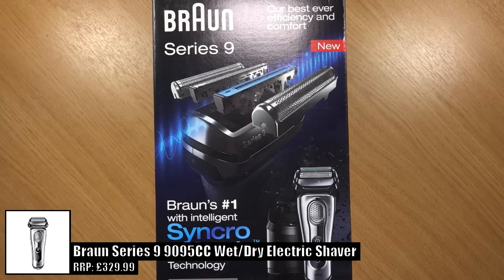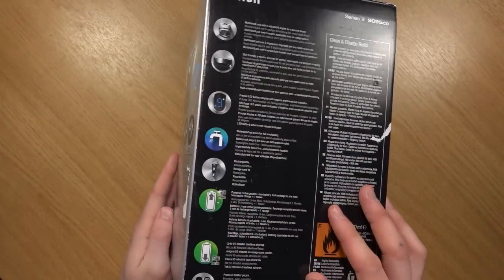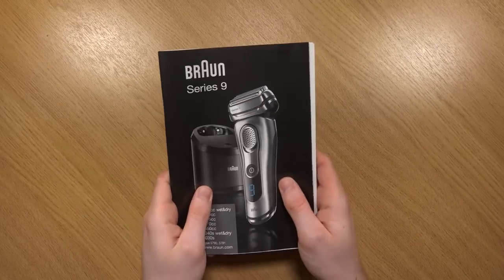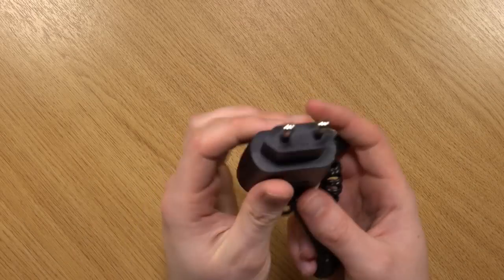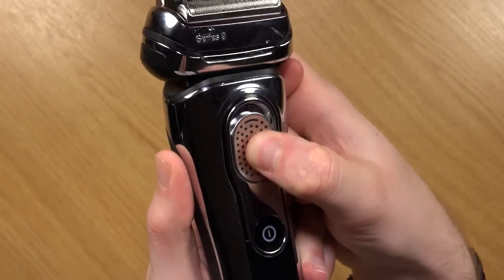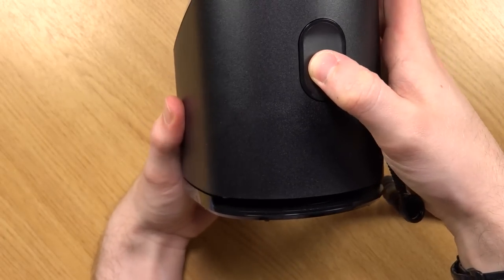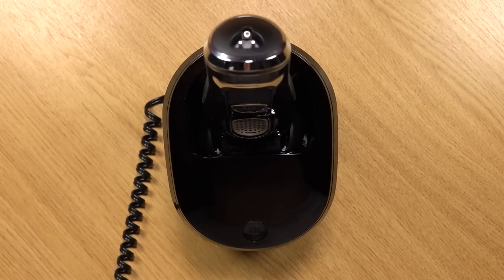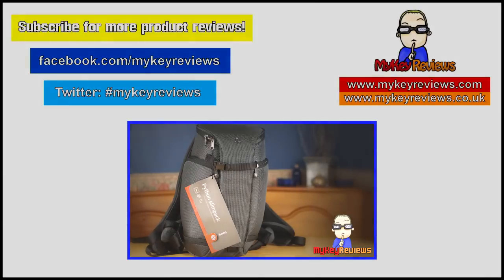Braun Series 9 - 9095CC Wet/Dry Electric Shaver | Unboxing & Review | MyKeyReviews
▬ Review: Braun Series 9 - 9090/9095CC Shaver ▬▬▬
★ Re-Uploaded due to YouTube Issues.

▬ Video Breakdown  ▬▬▬▬▬▬▬▬▬▬▬▬▬▬▬

0:00 - Intro.
2:36 - Box Contents.
4:26 - Shaver Overview.
6:31 - Operating the Cleaning Dock.
8:44 - Final Opinion.

▬ Social Networks ▬▬▬▬▬▬▬▬▬▬▬▬▬▬▬▬

▬ Production Equipment ▬▬▬▬▬▬▬▬▬▬▬▬▬

☆ Tripods & Mounts ☆
- Top Down View:

▬ Background Music ▬▬▬▬▬▬▬▬▬▬▬▬▬▬